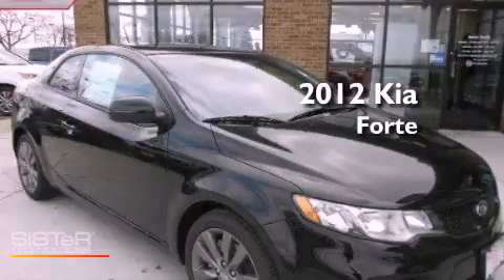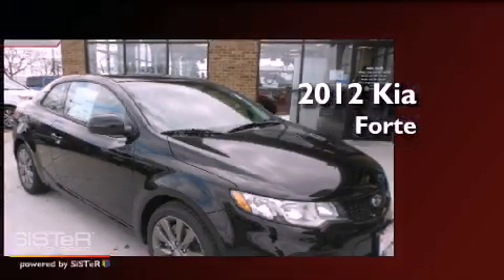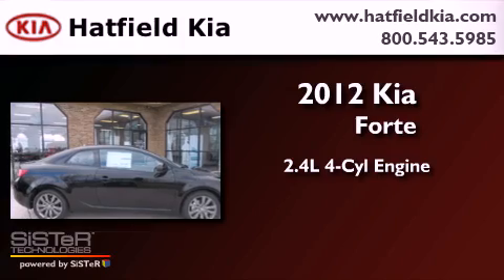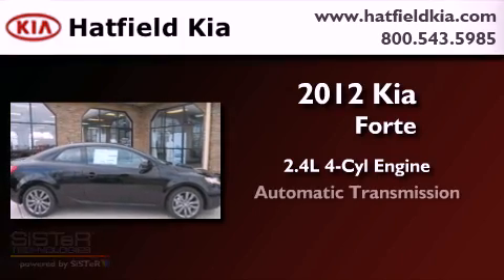2012 Kia Forte Koup Columbus OH 43228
Year : 2012

 Make : Kia

 Model : Forte Koup

 Engine : 2.4L I-4 cyl

 Trans . : 6-Speed Automatic

 Exterior : Ebony Black

 Miles : 6

 Interior : Black

 Hatfield Kia

 1455 Auto Mall DriveColumbus

 2012 Kia Forte Koup Columbus OH